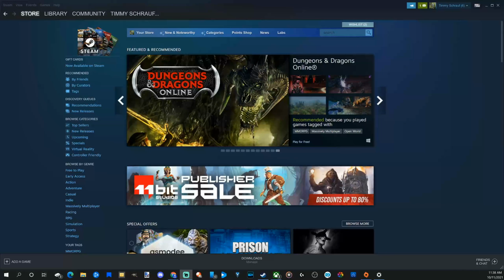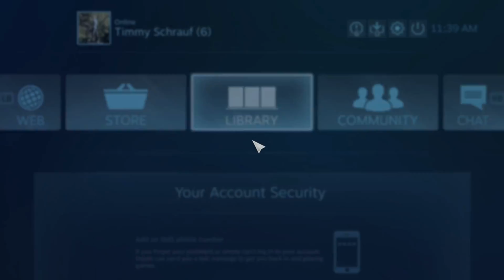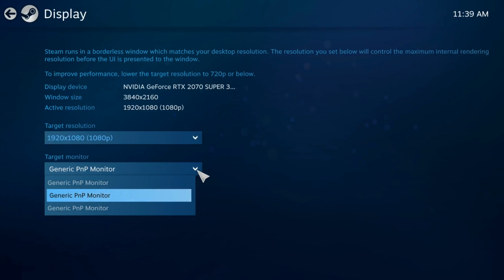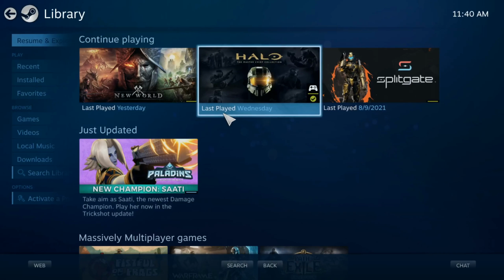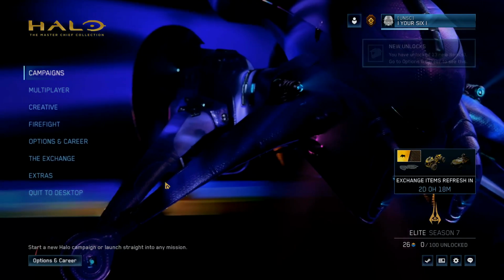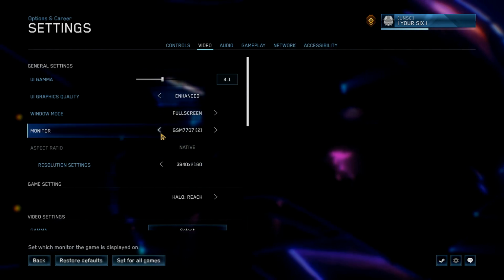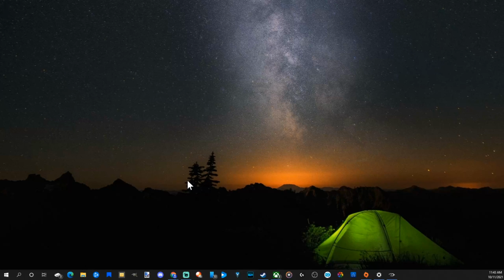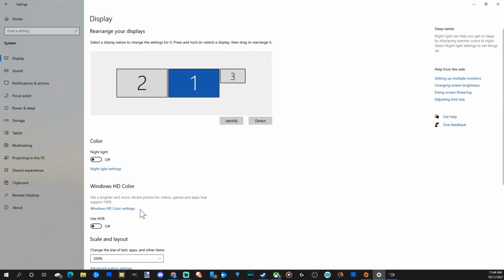How to Open a Game on Second Monitor using Steam (Best Method!)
Do you want to know how to open a game on a second monitor using steam? You can open steam into big picture mode, then go to settings. Choose the resolution option and there will be a setting under here to choose the monitor to open the games on. This will be the same screen as big picture mode. You can also go to the desktop on your PC, then go to display settings and choose the monitor you want to open games on and then choose make this my main display. Also, there will be options in most games to choose the monitor. ...